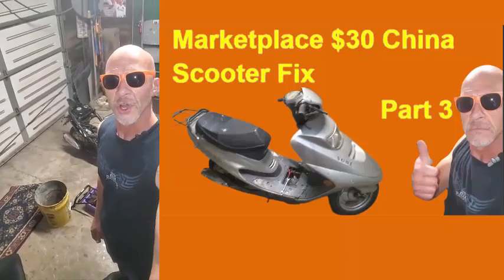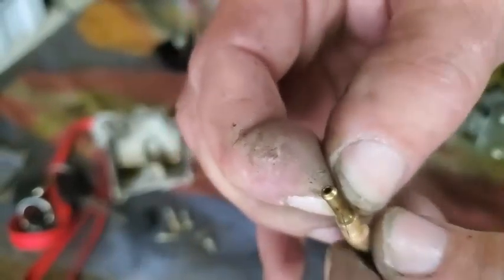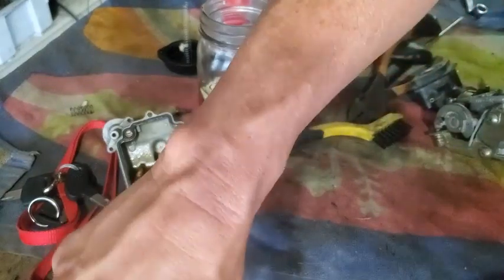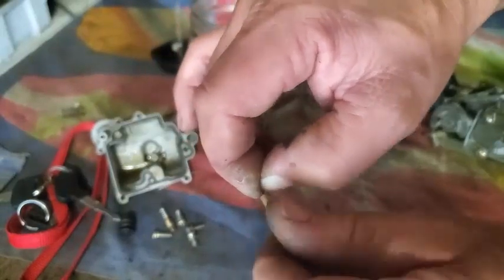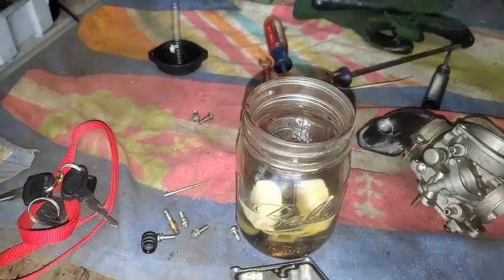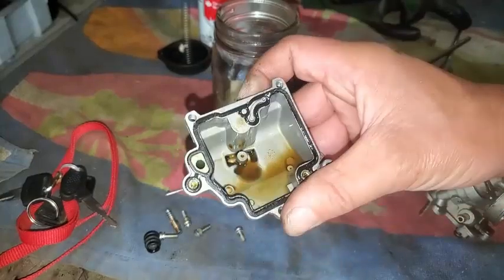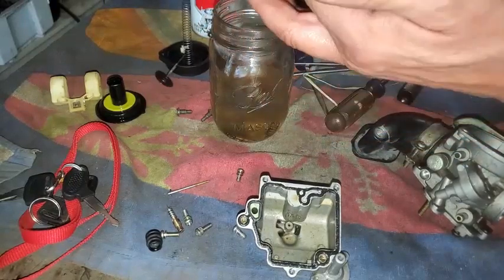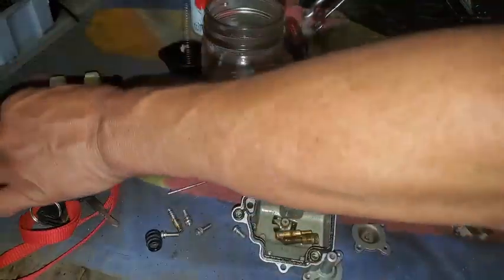$30 China 50cc Scooter Repair Tao Tao Part 3 Carburetor Cleaning Continued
The Tao Tao 50cc China scooter, commonly known for its reliability and economic nature, has gained immense popularity among riders seeking efficient transportation solutions. As with any motorized vehicle, proper maintenance is key to ensuring optimal performance and longevity. One crucial aspect of maintenance, often overlooked, is the regular cleaning of the carburetor. In this article, we delve into the significance of carburetor cleaning and how it directly impacts the performance and lifespan of your beloved Tao Tao scooter.

Understanding the Carburetor's Role

The carburetor is a vital component of any internal combustion engine, including the 50cc engine found in the Tao Tao scooter. Its primary function is to mix air and fuel in the correct ratio to create a combustible mixture that powers the engine. As the scooter operates, dust, dirt, and debris from the air and fuel can accumulate within the carburetor, obstructing its passages and affecting its ability to provide the proper fuel-to-air ratio.

Impact of a Dirty Carburetor

A dirty carburetor can have several adverse effects on your Tao Tao 50cc scooter:

Reduced Performance: With an obstructed carburetor, the engine may experience issues like poor acceleration, reduced power output, and a decrease in overall performance. This could lead to sluggishness and a less enjoyable riding experience.

Increased Fuel Consumption: A clogged carburetor can disrupt the fuel-air mixture, causing the engine to run lean or rich. A lean mixture can lead to overheating and potential engine damage, while a rich mixture leads to excessive fuel consumption, costing you more money in fuel expenses.

Difficulty Starting: A choked carburetor may make starting the scooter more challenging, especially after it has been sitting idle for a prolonged period. This can be frustrating and time-consuming.

Engine Stalling: The scooter's engine may stall frequently due to an inconsistent fuel-air mixture caused by carburetor blockages. This can be dangerous, particularly when riding in traffic or on busy roads.

Importance of Regular Carburetor Cleaning

Regular carburetor cleaning is crucial for maintaining the smooth operation of your Tao Tao 50cc scooter. Here's why:

Enhanced Performance: Cleaning the carburetor at regular intervals ensures that the fuel-air mixture remains balanced, optimizing the scooter's overall performance. This results in smoother acceleration, better throttle response, and a more enjoyable riding experience.

Improved Fuel Efficiency: A clean carburetor provides the correct fuel-air ratio, preventing excessive fuel consumption and saving you money on gas expenses. This is particularly significant given the scooter's small engine size and focus on fuel economy.

Reliable Starting: A clean carburetor ensures quick and reliable starts, reducing the frustration and hassle of dealing with a finicky engine.

Prolonged Engine Life: By maintaining the proper fuel-air mixture and reducing stress on the engine, regular carburetor cleaning can extend the lifespan of your Tao Tao scooter, allowing you to enjoy its benefits for years to come.

Conclusion

In conclusion, the carburetor is an essential component of the Tao Tao 50cc China scooter, responsible for providing the engine with the correct fuel-air mixture. Regular cleaning of the carburetor is vital to ensure optimal performance, fuel efficiency, and the overall longevity of the scooter. By dedicating time and attention to this crucial maintenance task, Tao Tao riders can continue to enjoy the reliability and economic advantages of their beloved scooters for many miles and years ahead.

Regenerate response